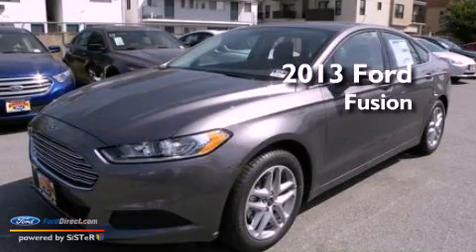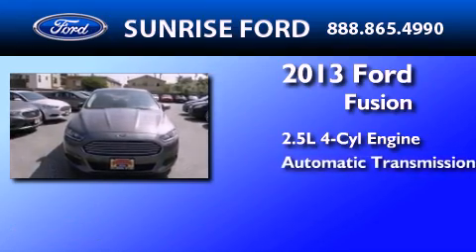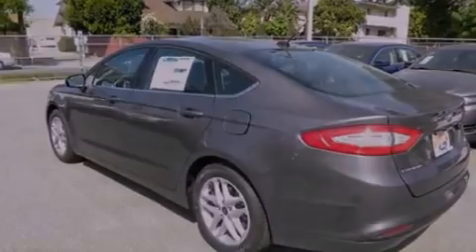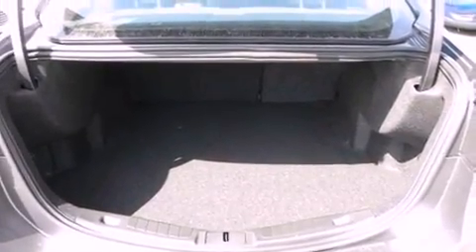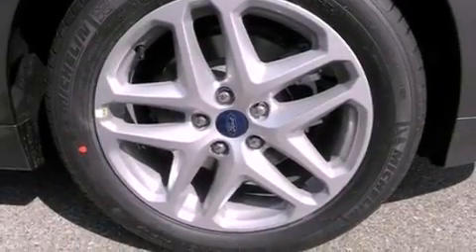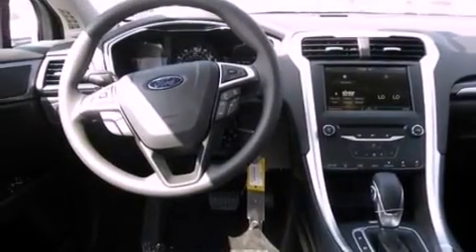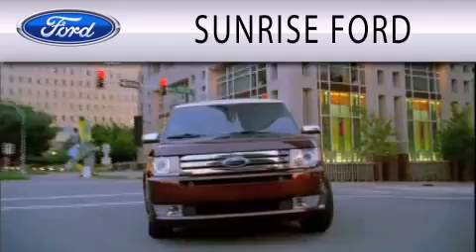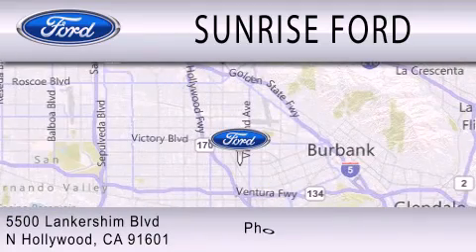2013 Ford Fusion North Hollywood CA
Year : 2013
 Make : Ford
 Model : Fusion
 Engine : 2.5L I4 16V MPFI DOHC
 Trans . : 6-SPEED AUTOMATIC
 Exterior : GRAY

 Stock : M32873